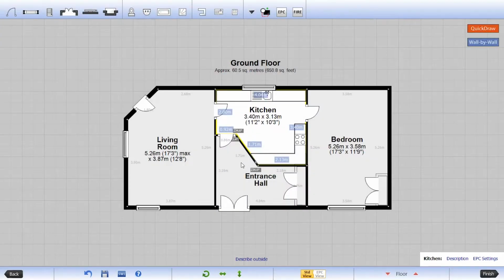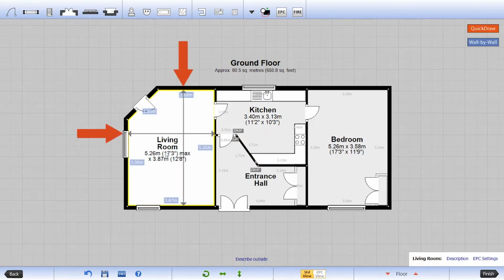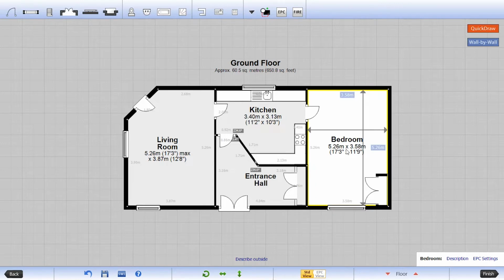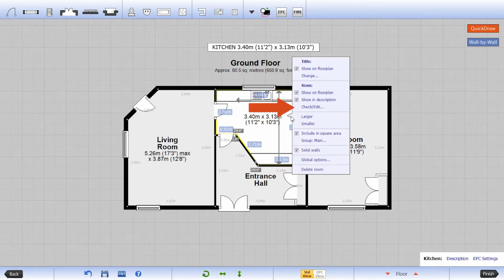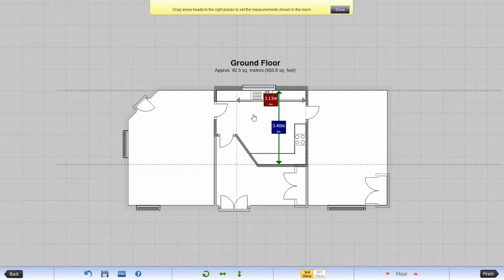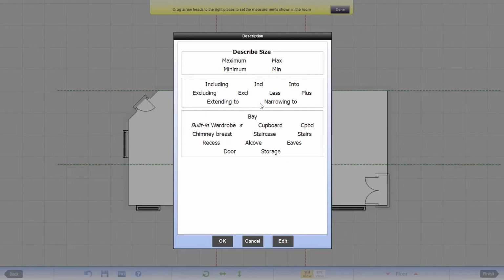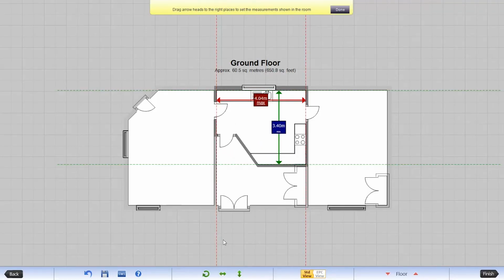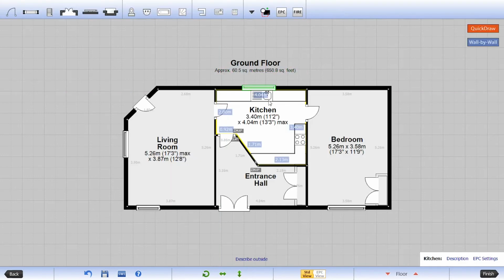PlanUp — Check and Edit Room Measurements (Old Version)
Here, we explain how you are able to double-check and alter the measurements that are displayed within your rooms.

Learning to create a floor plan is a key skill in the property industry. Did you know that the importance of a floor plan on a property listing is second only to photos!

Floor plans help the potential buyer or tenant visualise the space available and create 30% more interest than a listing without one.  Stats show that 20% of potential buyers ignore a property listing completely if it doesn’t contain a floor plan!

This is just one in a series of how-to videos showing you how PlanUp can help you create a professional looking floor plan.

0:00 Intro
0:20 Changing measurements displayed in a room
0:47 Adding descriptions to room measurements